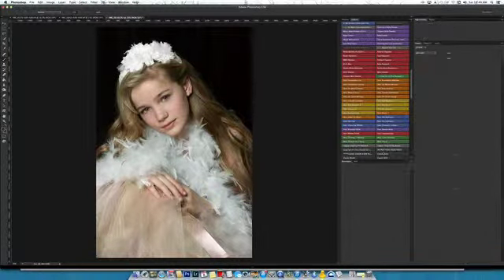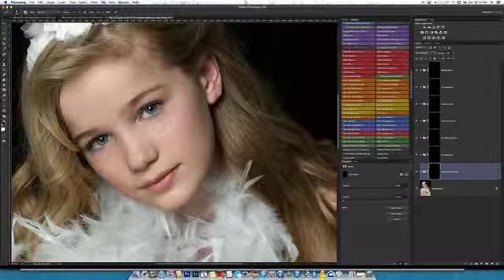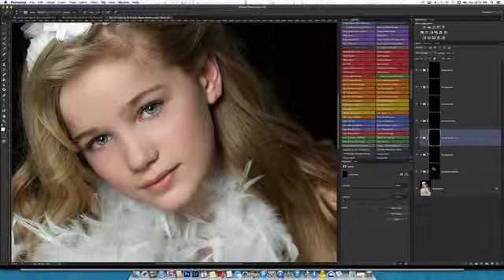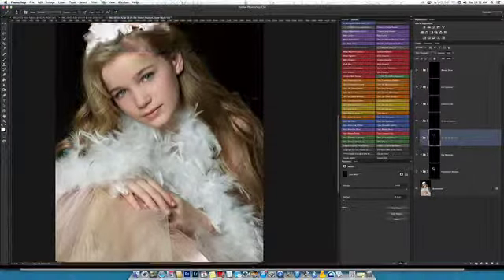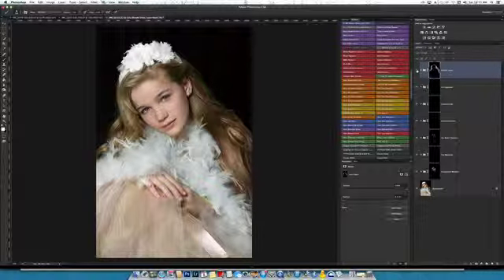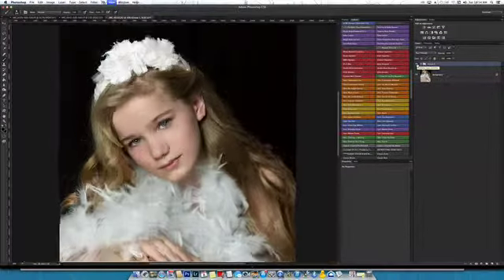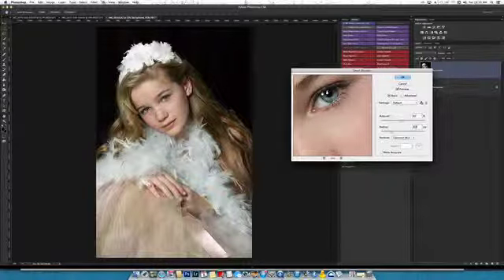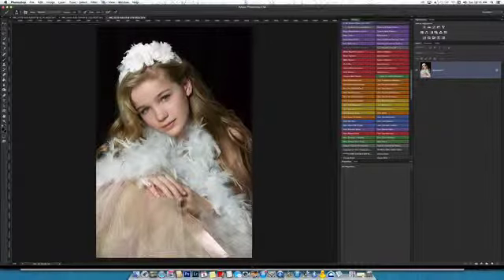Totally Rad actions